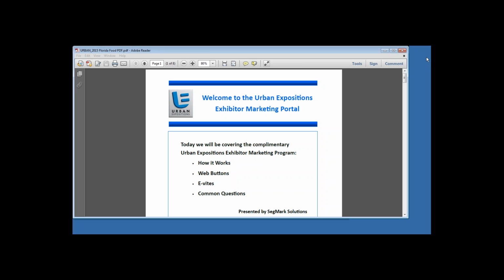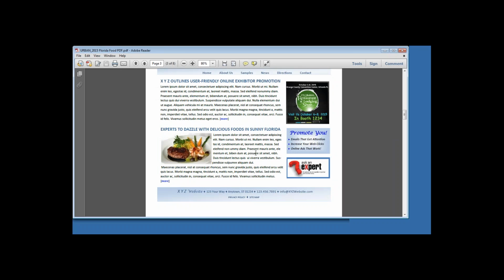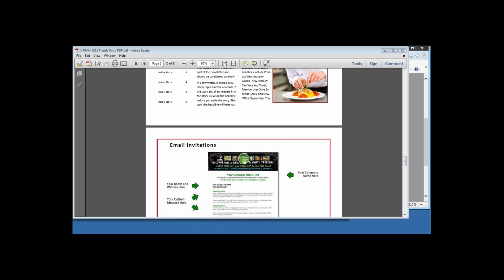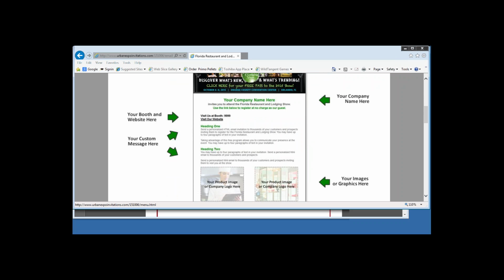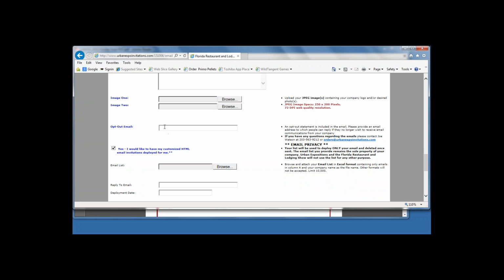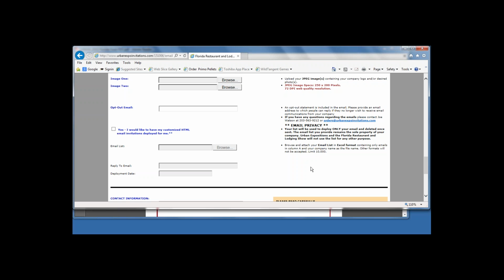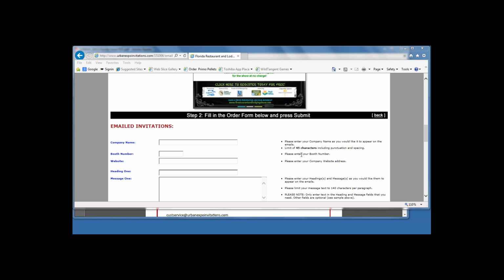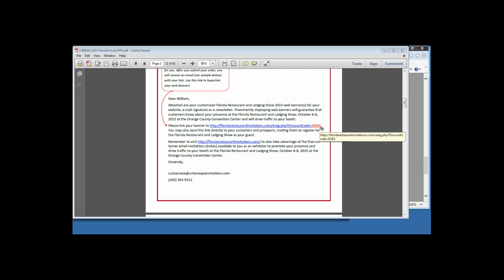2015 Florida Restaurant & Lodging Show Customer Invitation Program - Webinar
Exhibiting companies at the Florida Restaurant & Lodging Show are welcome to use this complementary service to offer their customers free registration to the event, saving them $65.